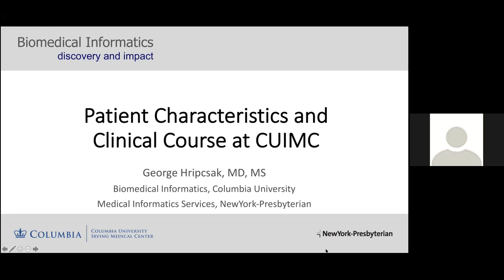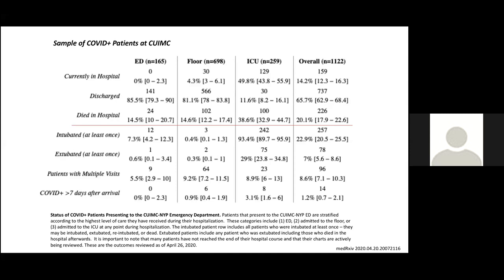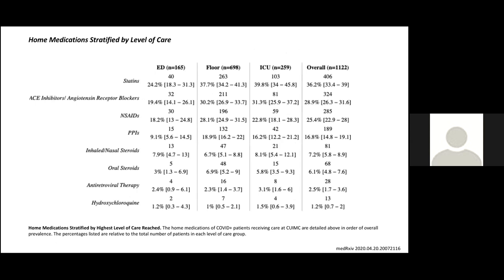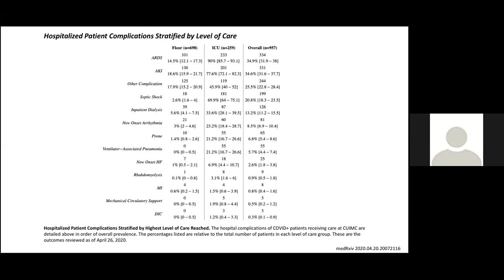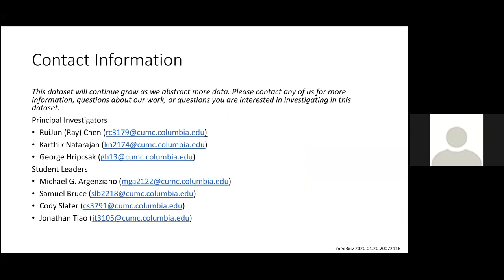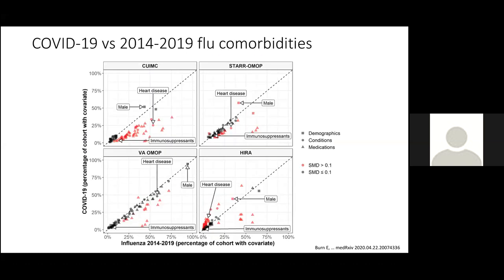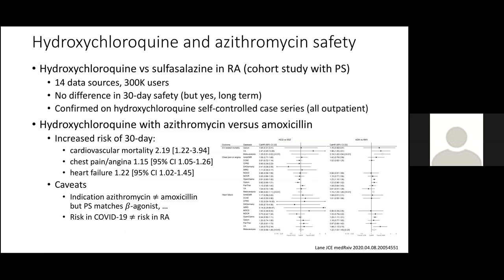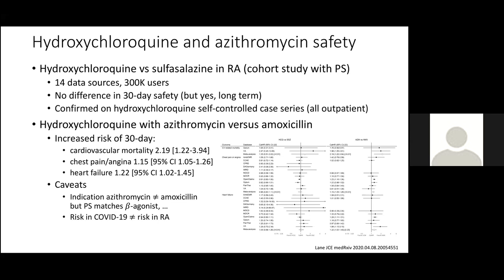George Hripcsak, COVID-19 Virtual Symposium: April 29, 2020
George Hripcsak, MD, MS, "COVID-19 patient characteristics and clinical course at CUIMC"

Characteristics and clinical course for the first 1000+ COVID-19 patients at NewYork-Presbyterian/Columbia University Irving Medical Center.